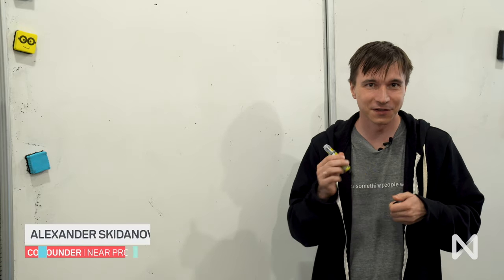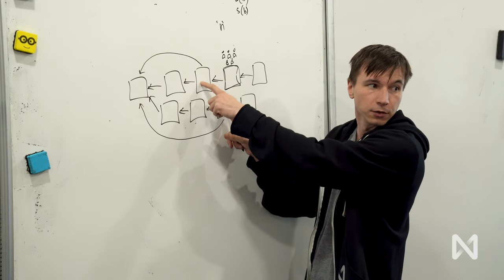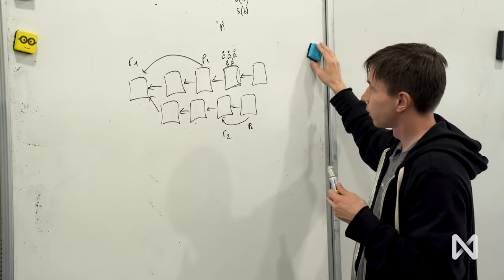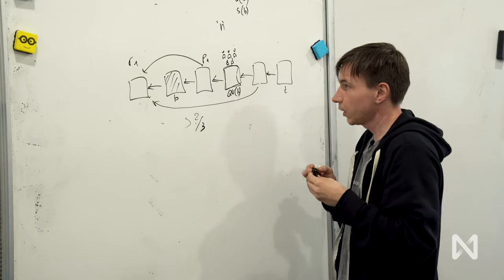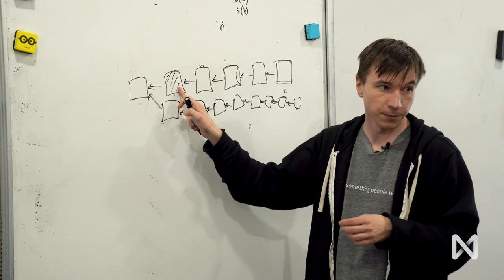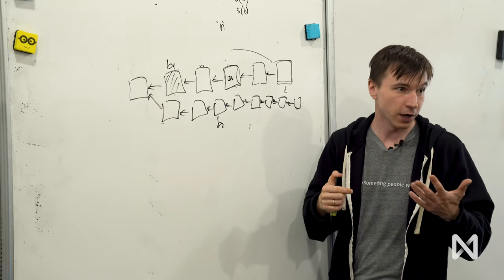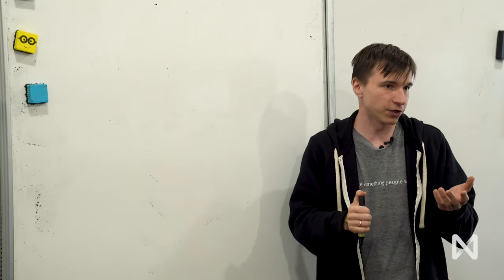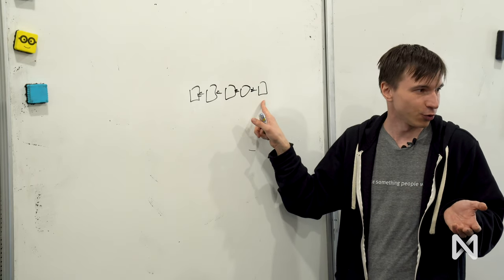NEAR Lunch and Learn Ep. 07: Nightshade: Finality Gadget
In this episode, Alexander Skidanov gives an overview of the Finality Gadget, safety proof and implementation details.

~~~ABOUT Lunch and Learns~~~
This is a new series of videos exploring a concept on the NEAR protocol blockchain discussed in the NEAR office at lunch. Grab a sandwich and settle in!